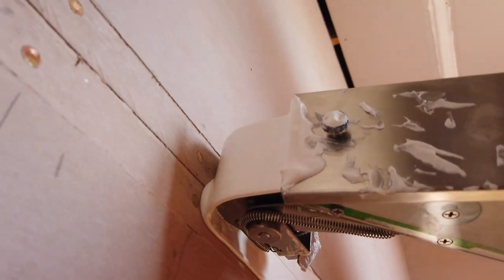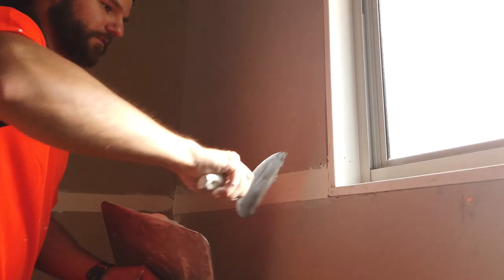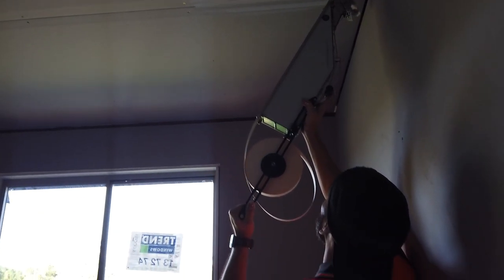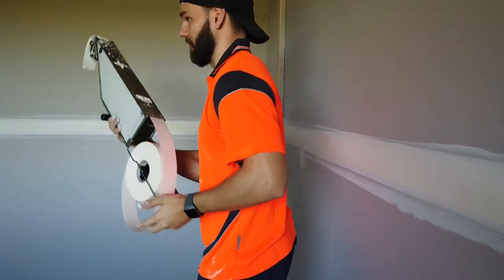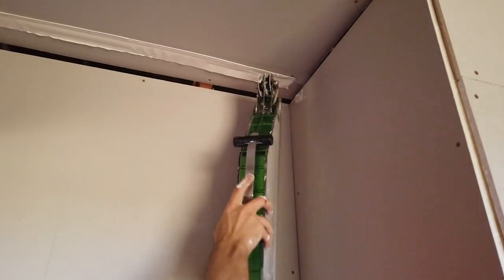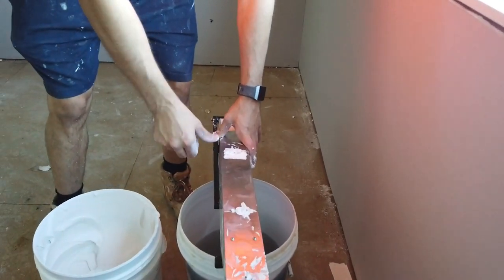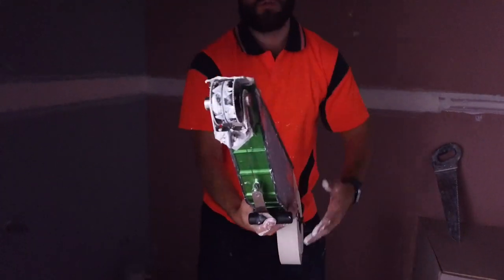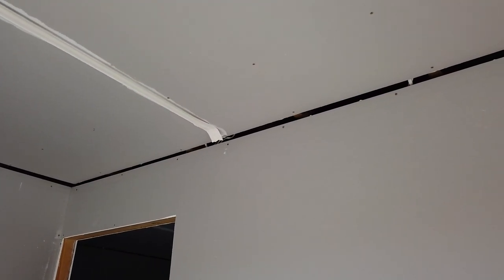Drywall Tool Tips with the Taper Mate Drywall Taper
Learning to tape Drywall with the Northstar Taper Mate. You can learn this tool very easily! You can see what they are up to over on their instagram